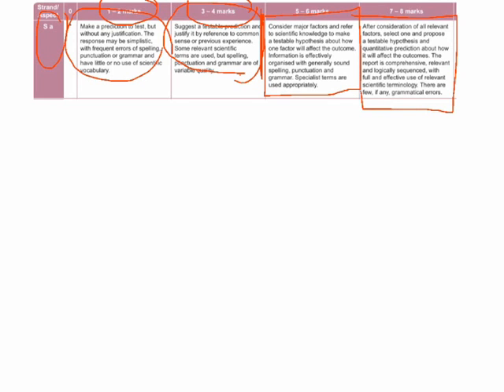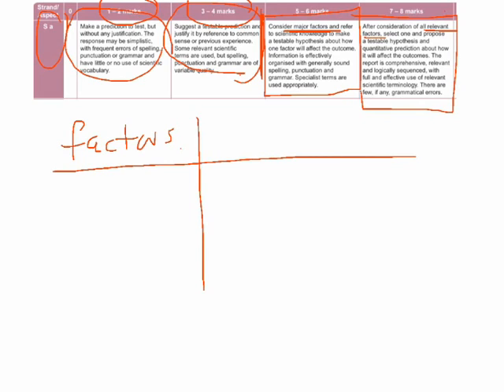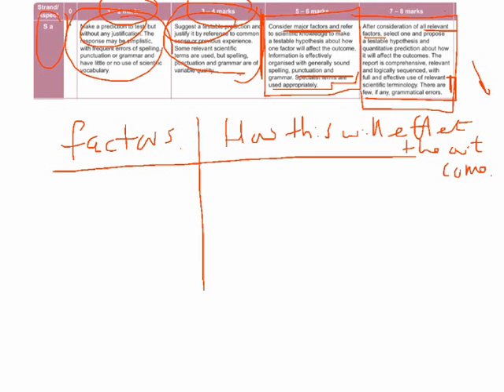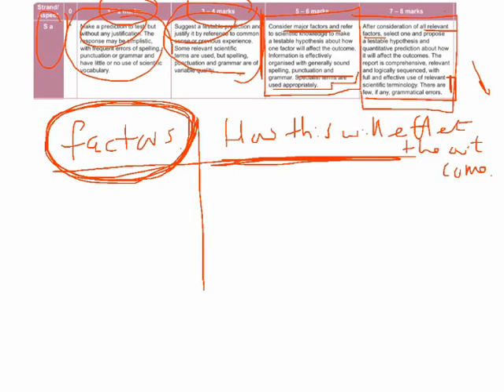investigation part 2.wmv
guidence ( part 2) on on OCR additional science and triple science mark scheme